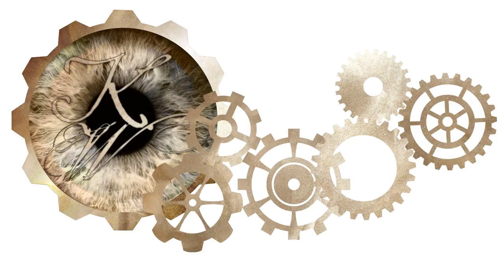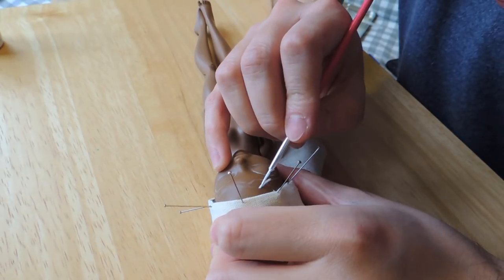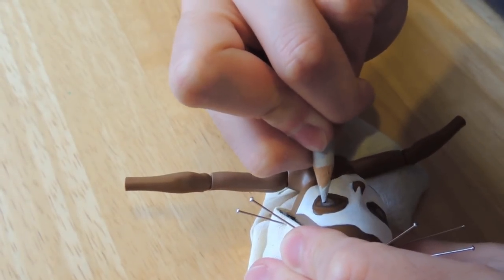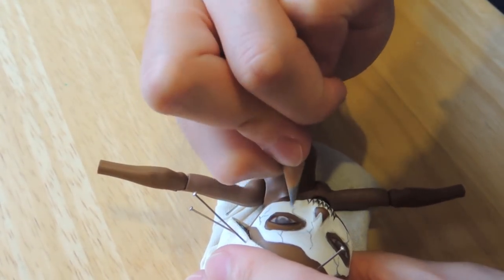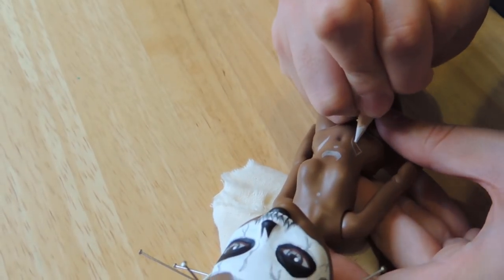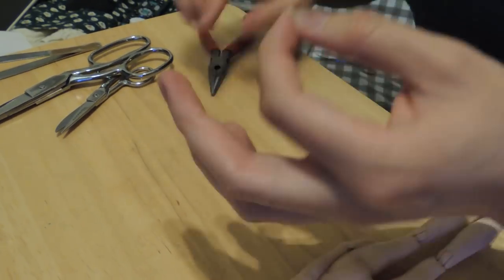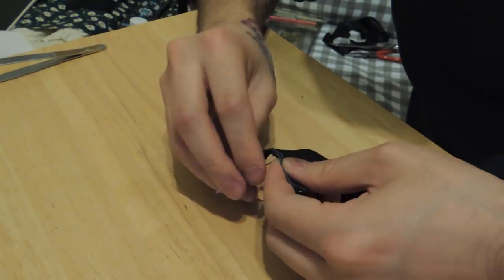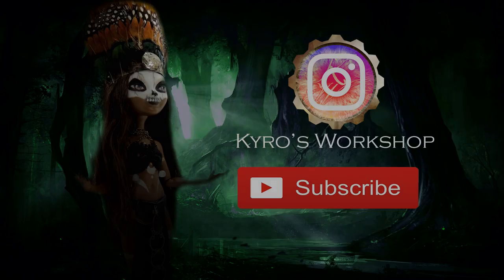Doll Repaint: Witch Doctor | Ever After High Custom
Hi!

Comment down bellow what would you like to see on my channel next time and I'll try to make it happen!